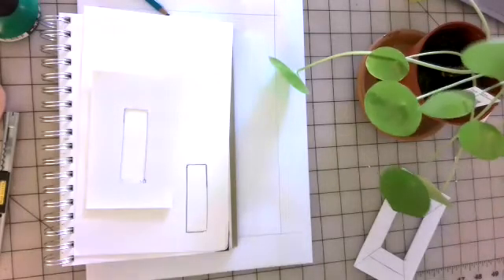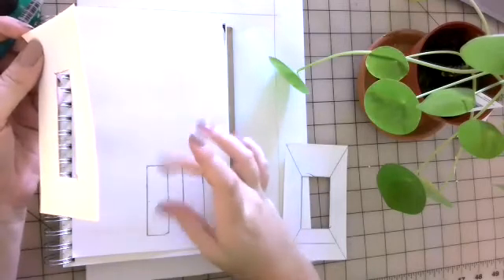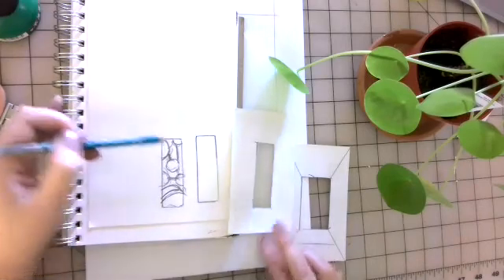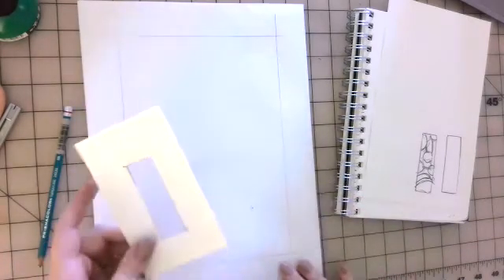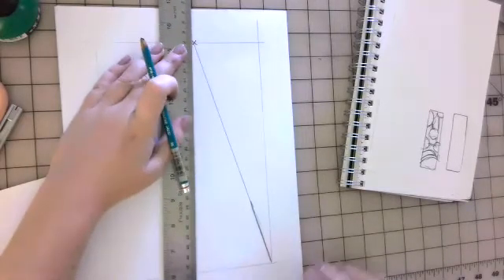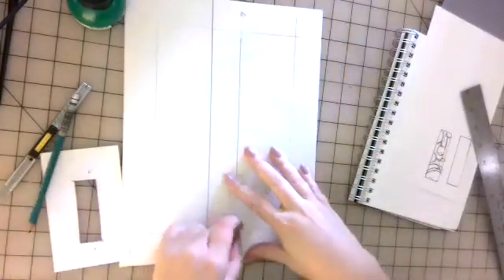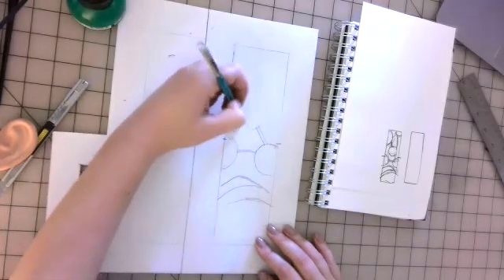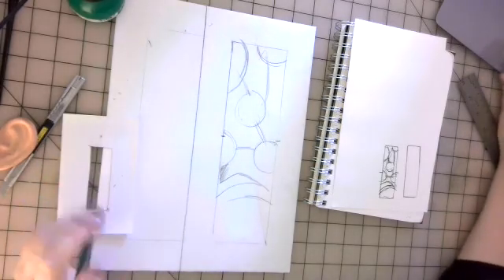How to Enlarge a Drawing Using Diagonals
Use a diagonal line to enlarge a thumbnail to a larger piece of paper while keeping the same ratio of height to width. For my drawing class.